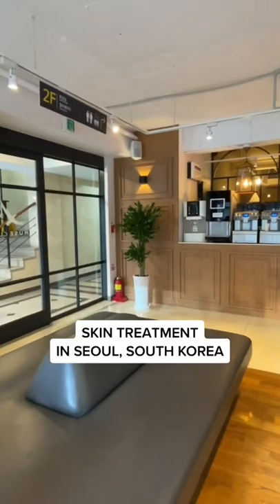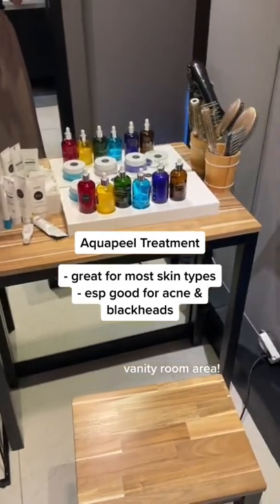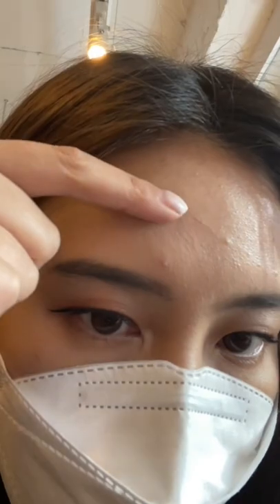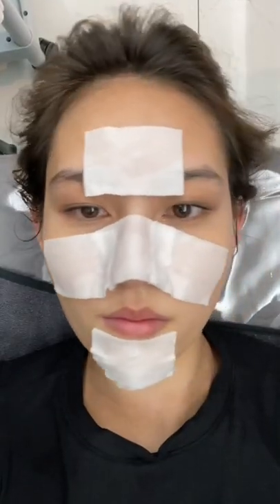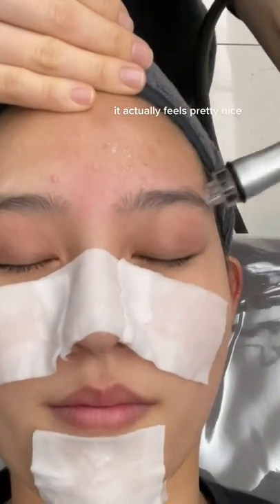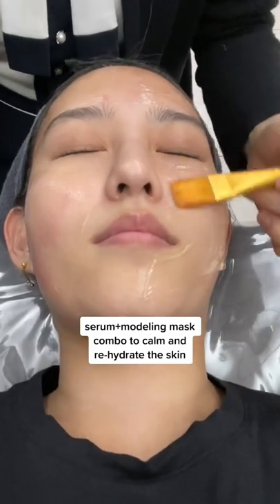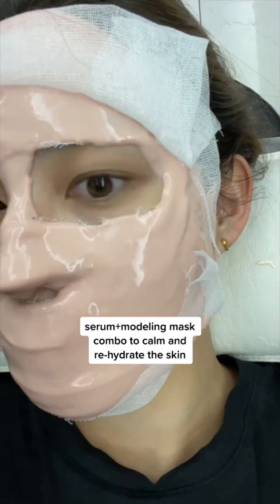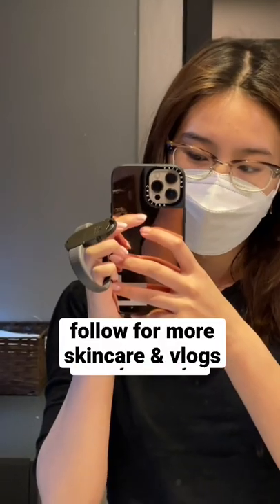come with me to get a skin treatment in seoul, south korea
━━━ shop ━━━

Hi , I'm Helen, a beauty & lifestyle content creator based in NYC & SF! I make videos sharing my beauty tips, recommendations, and my everyday life-- hope you come along for the ride :)